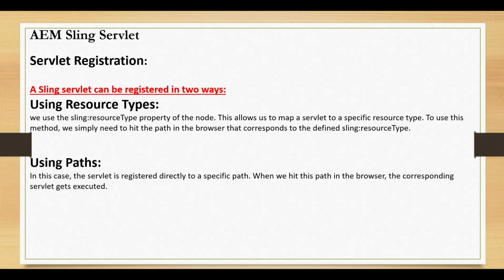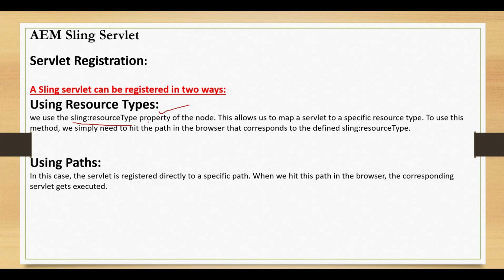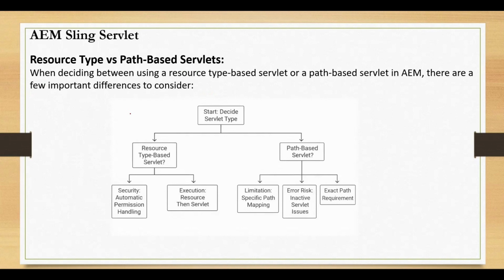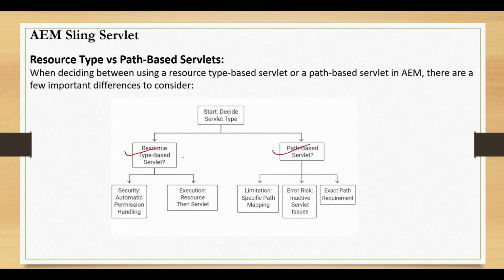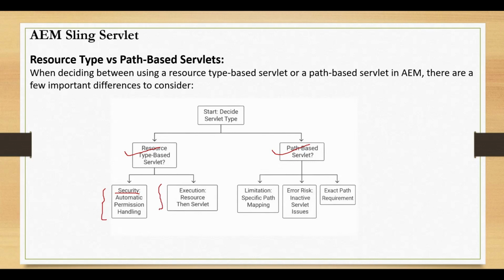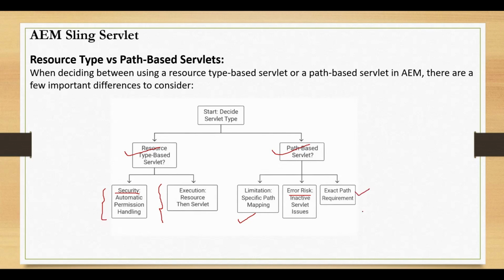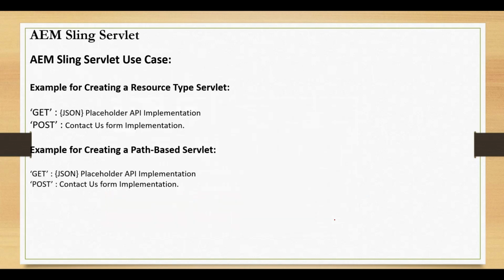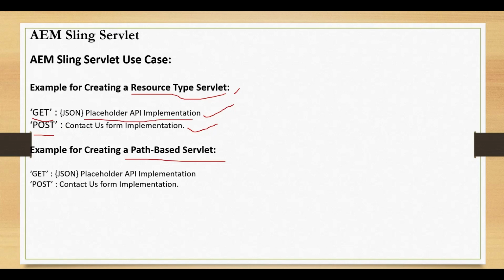AEM Tutorial #33 | Sling Servlet Registration Explained (Paths, ResourceTypes, Selectors)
In this tutorial, we will deep dive into Sling Servlet Registration in Adobe Experience Manager (AEM). You’ll learn how Sling servlets are registered, how Sling resolves requests, and different ways to register servlets using paths, resource types, selectors, extensions, and methods.

This video is extremely important for AEM backend development and interview preparation, as servlet registration is one of the most frequently asked AEM interview topics.

🔍 Topics Covered in This Video:

✔ What is Sling Servlet in AEM
✔ What is Sling Servlet Registration
✔ Servlet registration using Paths
✔ Servlet registration using Resource Types
✔ Selectors, Extensions & Methods
✔ Best practices for servlet registration